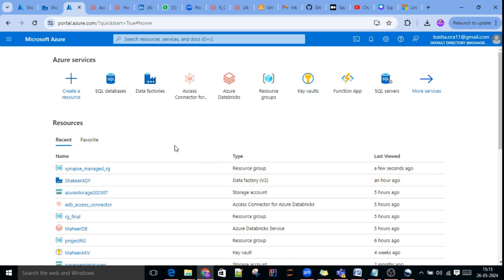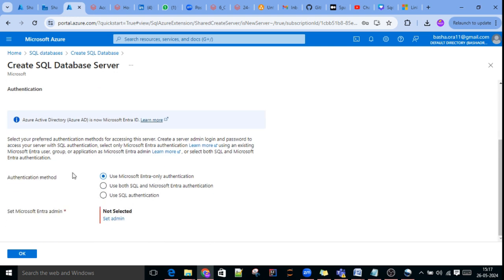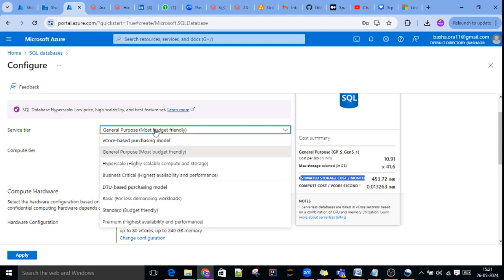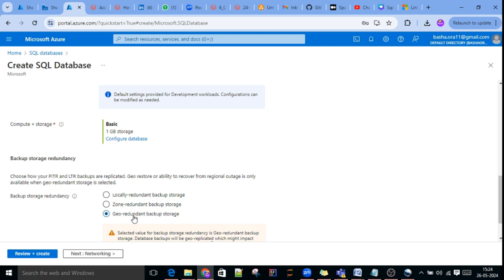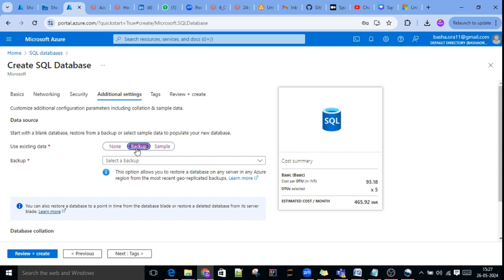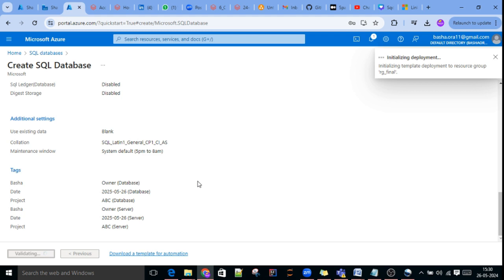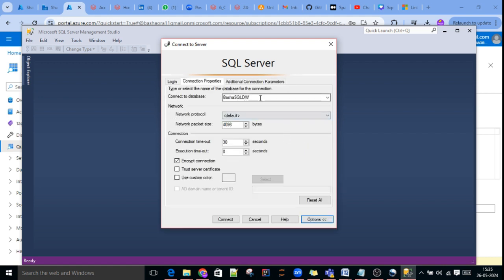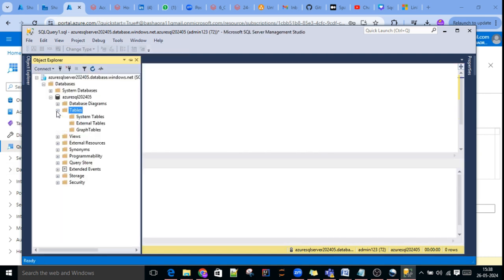3. Provisioning Azure SQL database in Azure Cloud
In this video, we will learn how to create Azure SQL database and connecting it from SQL Server Management Studio